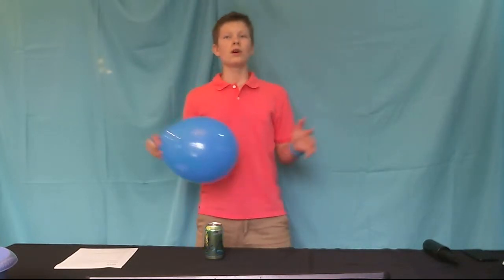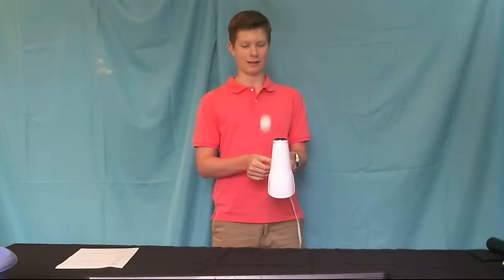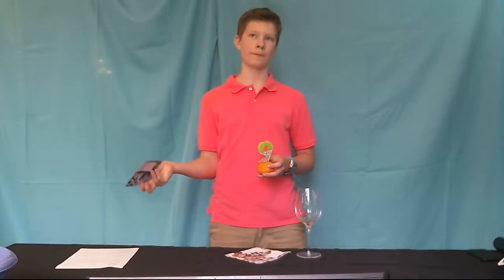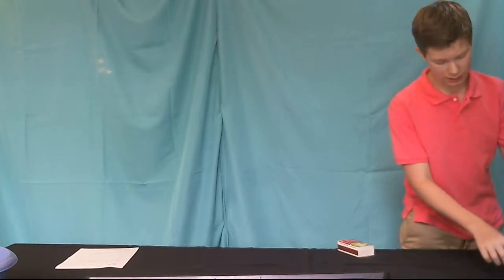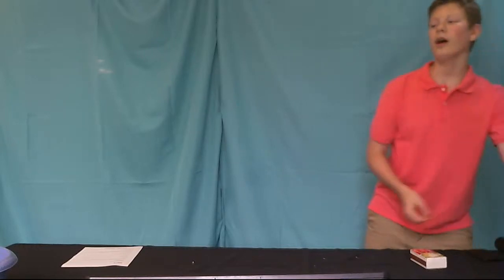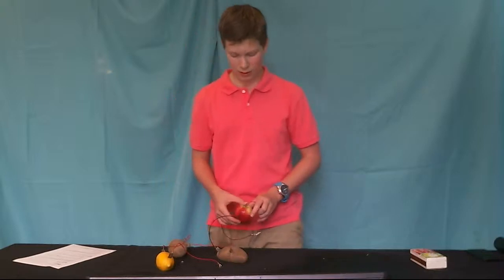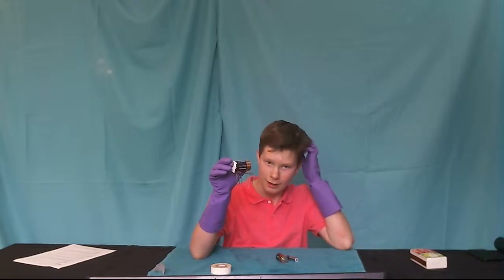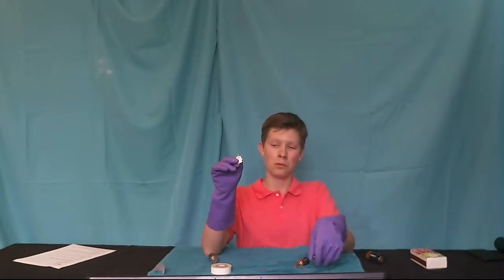Henry TheScienceKid Camp Day 3: Experiments Day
In Day 3 of TheScienceKid camp you will se me do a series of experiments that are easy to do and with items you may already have around the house.

I try to explain the science behind each of the experiments and respond to the camper's comments as they came up.

Please let me know if you try any of these experiments yourself in the comments and how it worked out.

Besides this camp, I try to do a video each week.  If you have any experiments you would like me to do then leave a message in the comments and I will try to do the most popular requests.